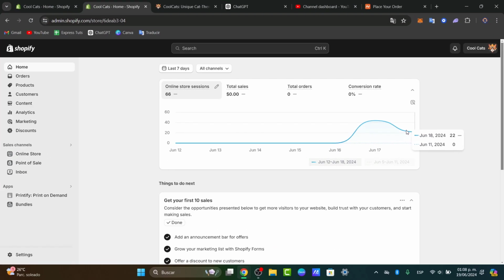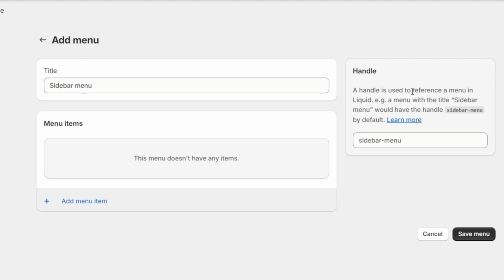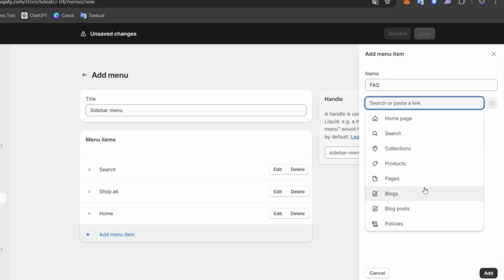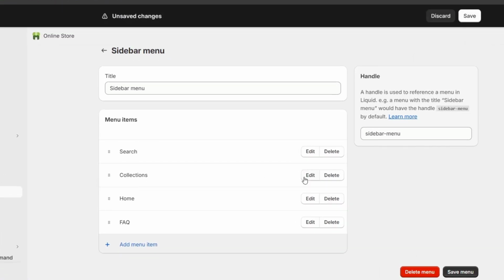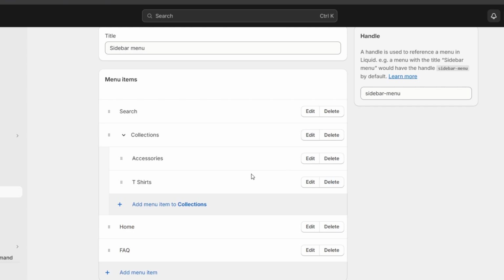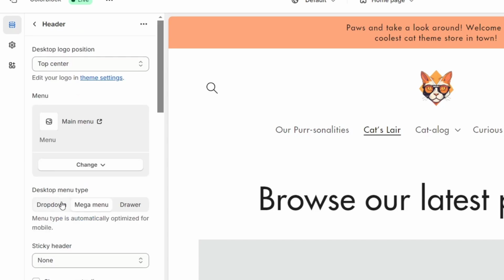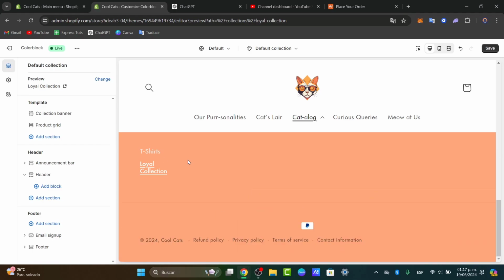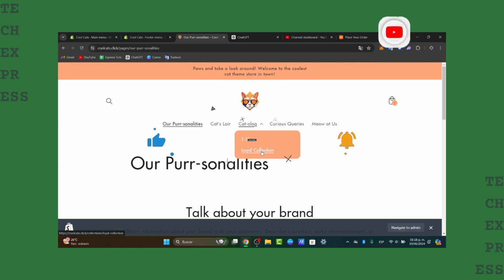Shopify Navigation Tutorial (Mega Menus/Multi Level Menus/Dropdown Menus/Header Menu)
Shopify Navigation Tutorial offers a comprehensive guide on creating effective navigation menus for your online store. The Mega Menus feature allows you to showcase a wide range of products and categories in a visually appealing manner. Multi Level Menus provide a hierarchy to your navigation, making it easier for customers to navigate through your site.

Dropdown Menus offer a clean and organized way to display subcategories and options. The Header Menu customization allows you to highlight important pages and links for easy access. With Shopify Navigation Tutorial, you can enhance the user experience on your website and improve navigation efficiency.